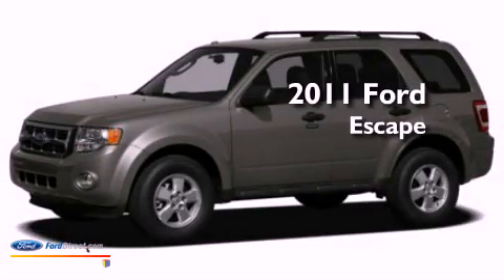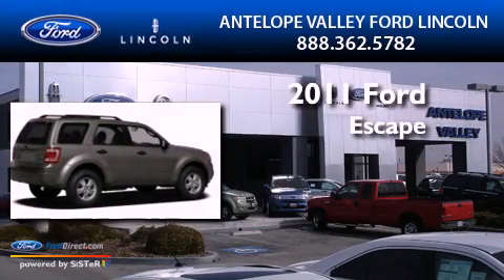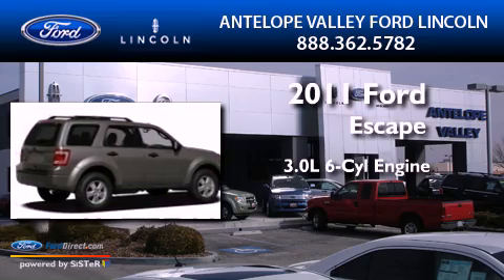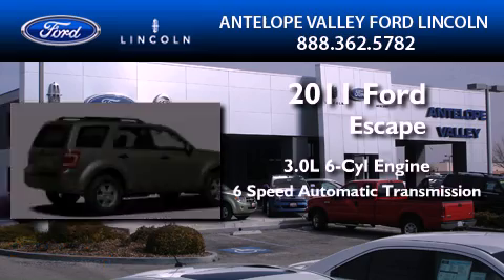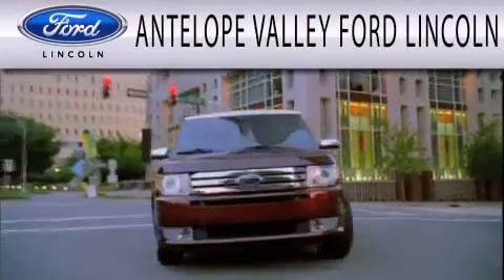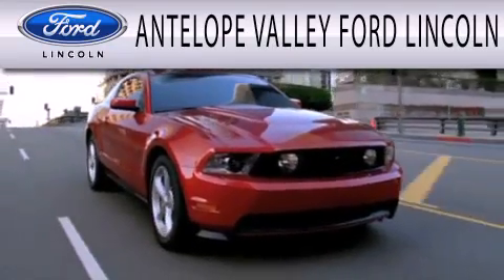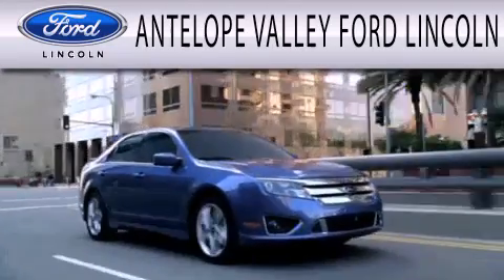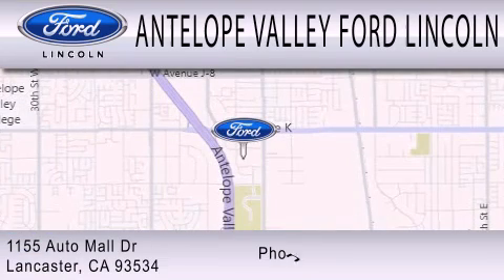2011 FORD ESCAPE Edwards CA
Year : 2011
 Make : FORD
 Model : ESCAPE
 Engine : 3.0L V6
 Trans . : AUTO 6SPD
 Exterior : GOLD
 Miles : 10
 Interior : CHARCOAL BLACK